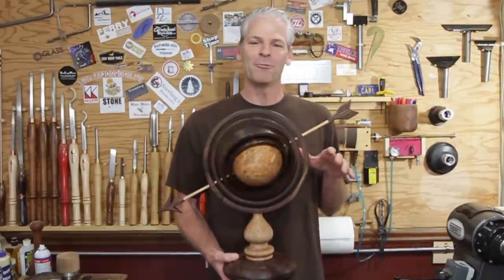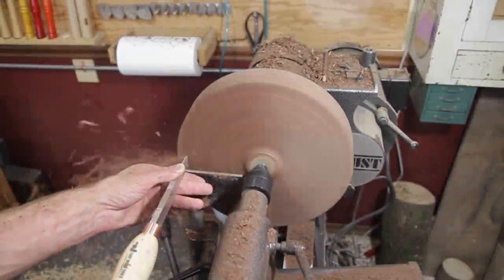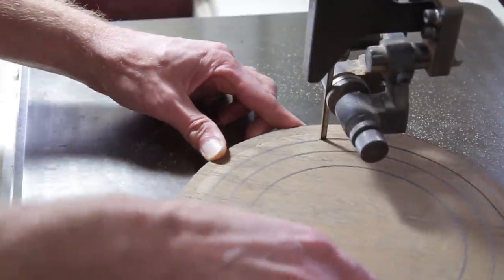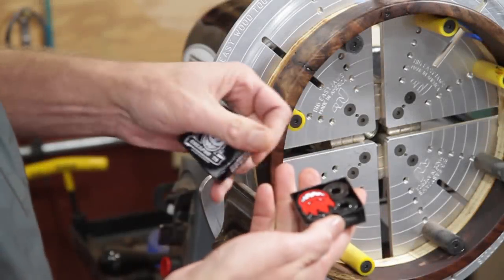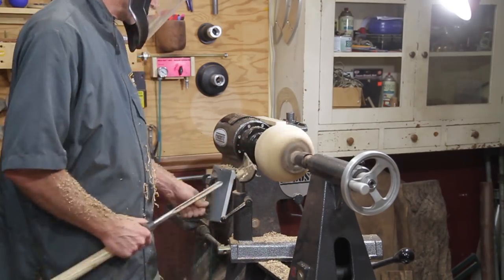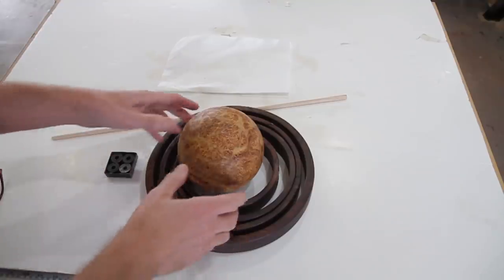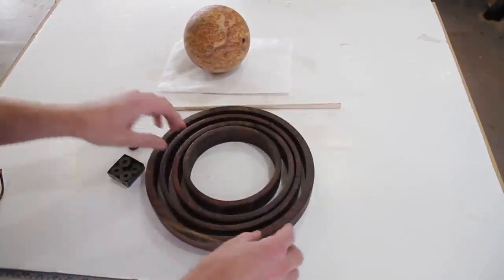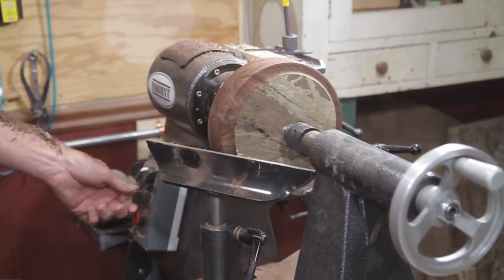Woodturning Armillary | Carl Jacobson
I turned this armillary on the lathe. I used Maple and Walnut to create this DIY armillary.

Face shield

I'M AM ALSO A ROBUST LATHE DEALER IF YOU HAVE ANY QUESTIONS I'D BE MORE THAN HAPPY TO HELP!